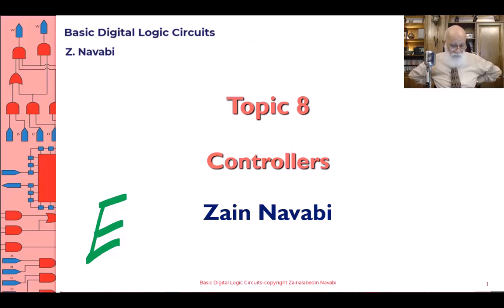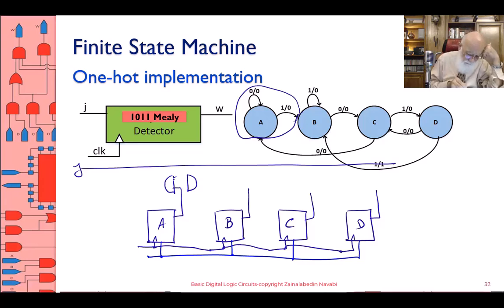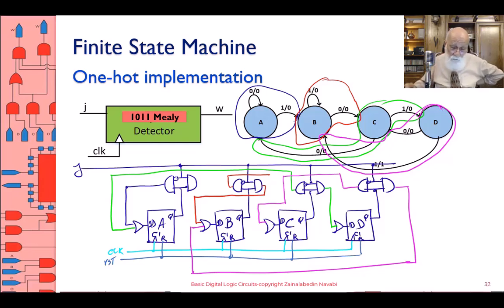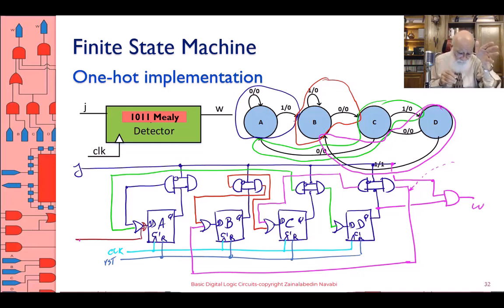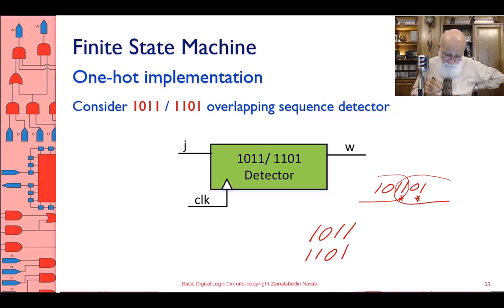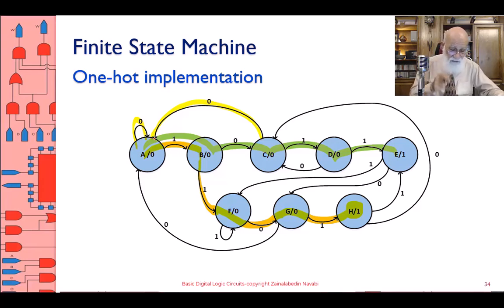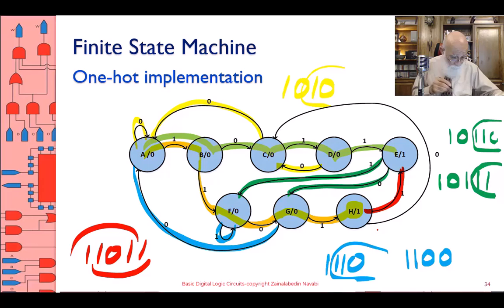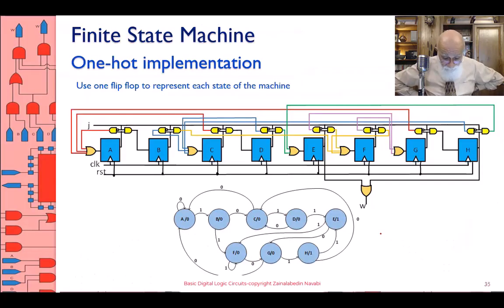45- One-hot implementation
One-hot state machine implementation that uses a flip-flop for every state of a state machine is shown here.